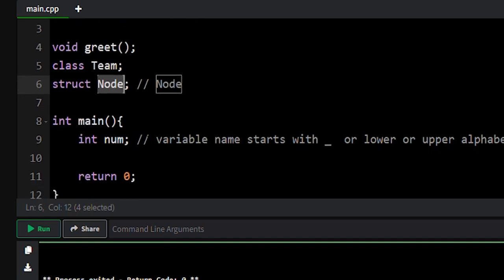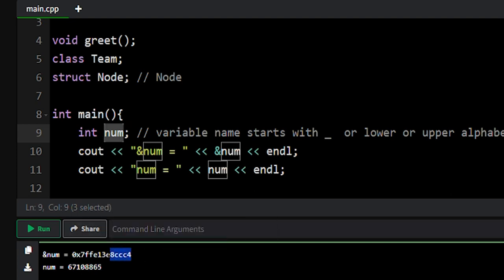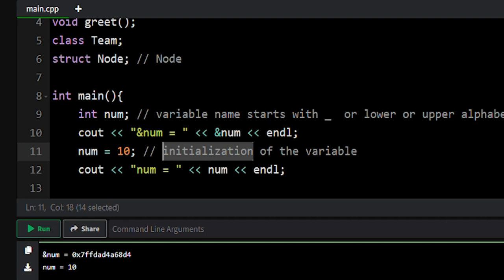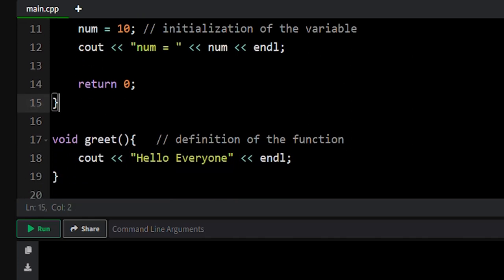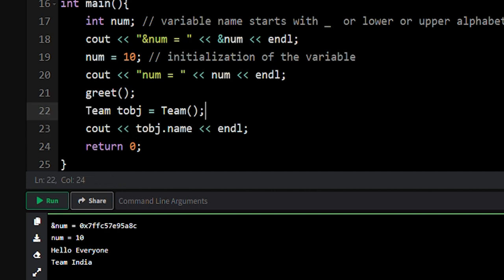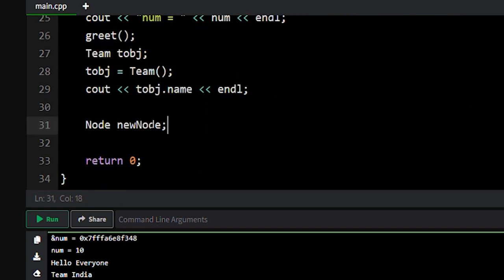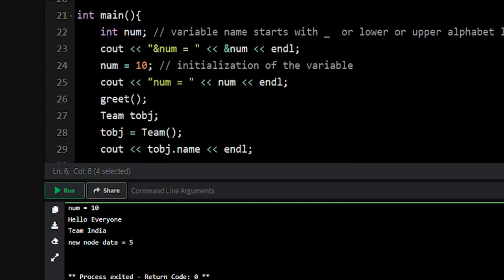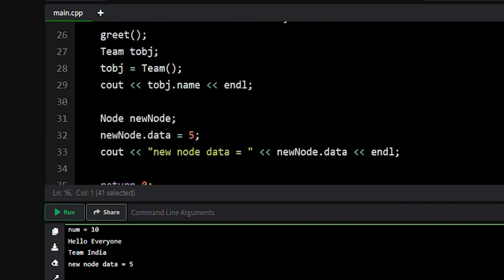Initialize Declare Variable Function Class Structure C++